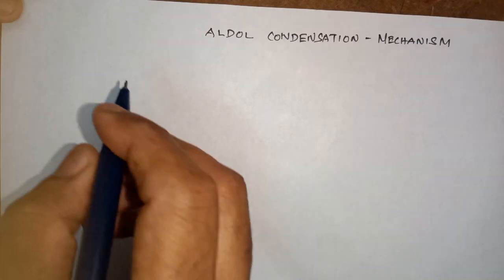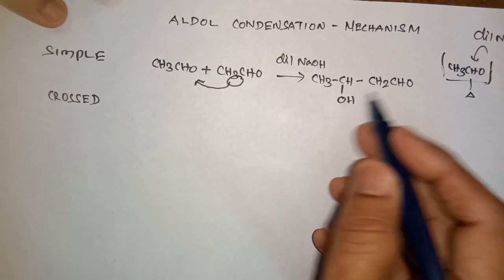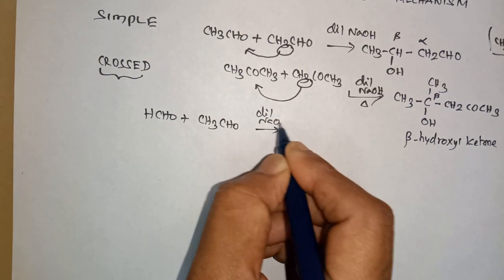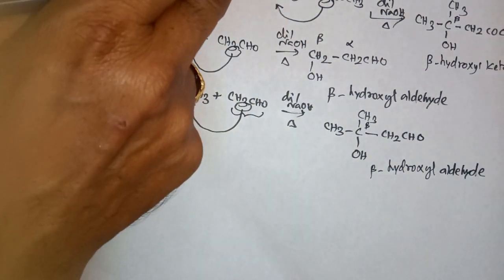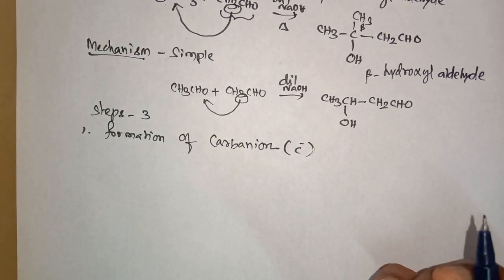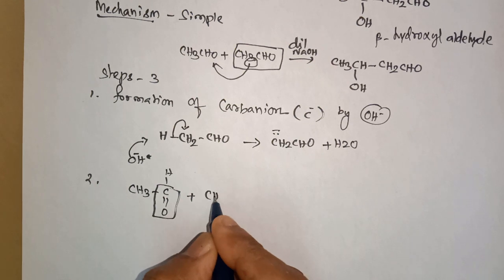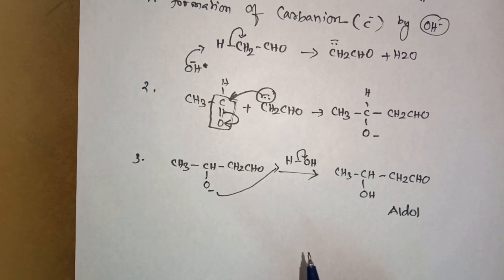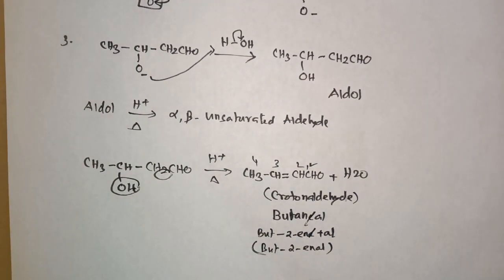Aldol Condensation - Mechanism | Muthukumar, PG(Chem) | Chemistry | Class 12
Mechanism of Aldol Condensation.